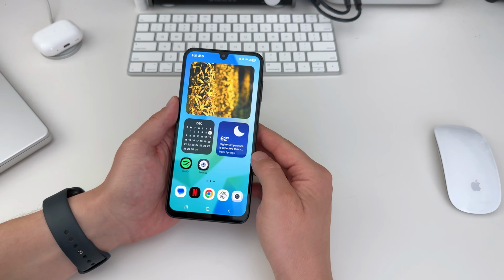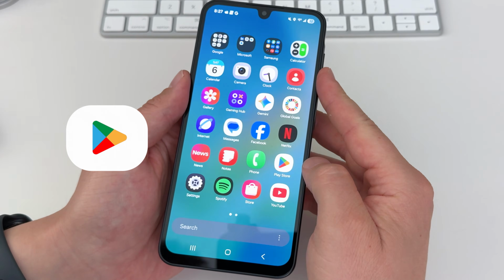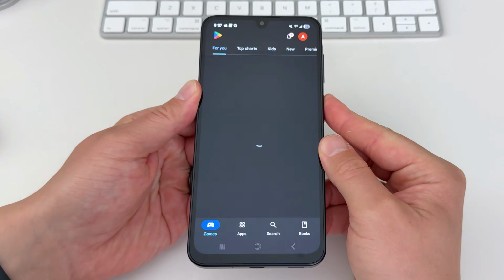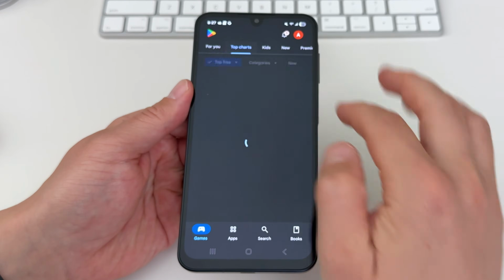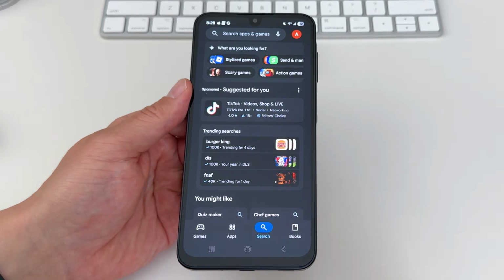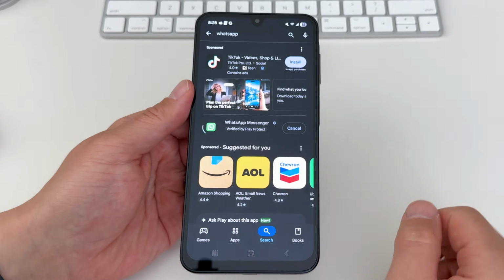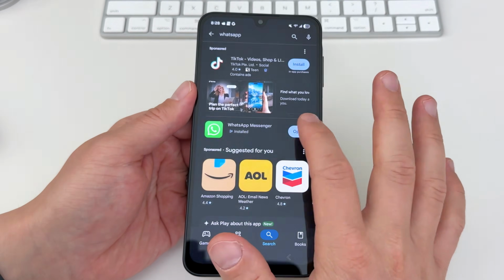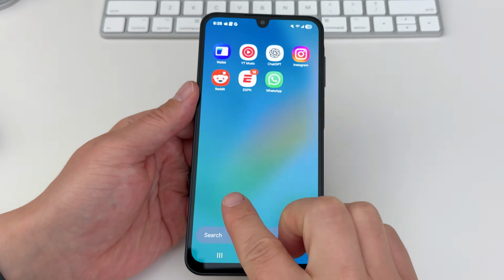How to Install WhatsApp on Android (Samsung, Pixel, Motorola, etc.)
Want to install WhatsApp on your Android phone? Here’s a quick and simple tutorial that works on Samsung, Google Pixel, Motorola, OnePlus, and any other Android device.

In this video, I’ll show you:
• How to find WhatsApp in the Google Play Store
• How to download and install it
• Why you need a Google account to install apps
• How to set up WhatsApp for the first time
• How to restore chats from backup (if available)

Whether your phone is brand new or you’re reinstalling the app, this guide walks you through everything step-by-step.